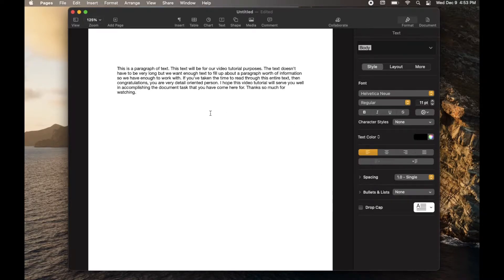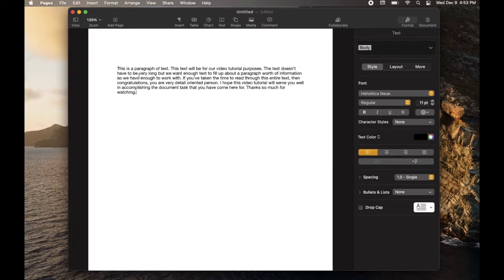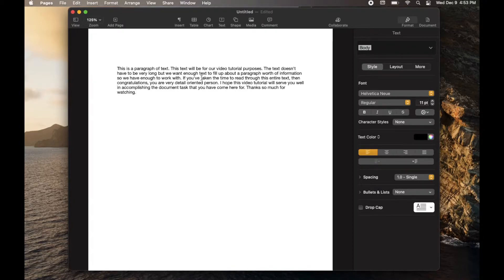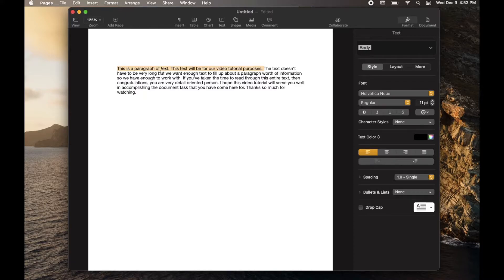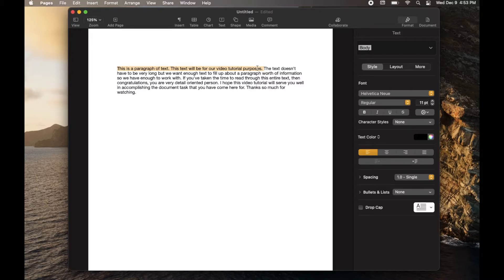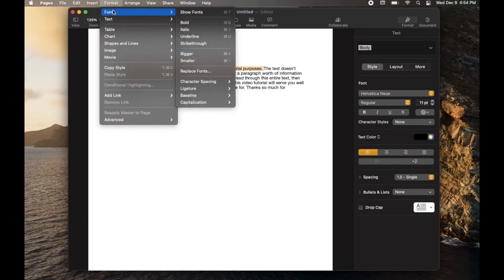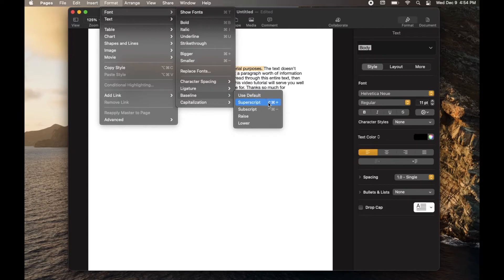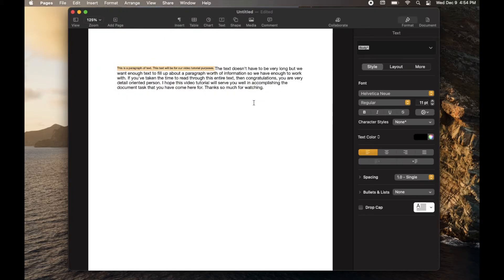How to Format a Superscript in Apple Pages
Check out today's special tech deals:

In this video, we show you how to use superscript in an Apple Pages document. This is very simple process and we walk you through things step-by-step so you can change text using the baseline superscript function. We hope this helps with your Apple Pages projects.